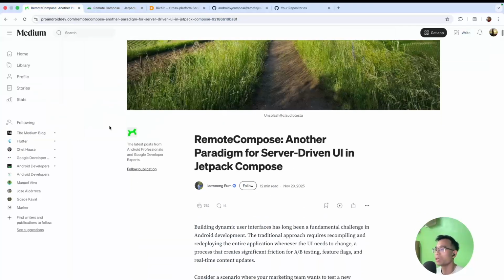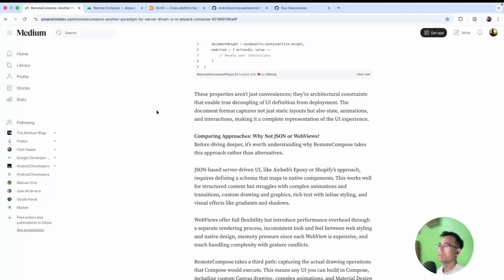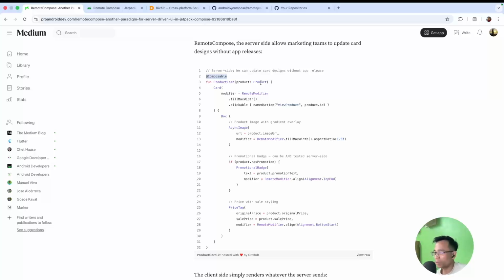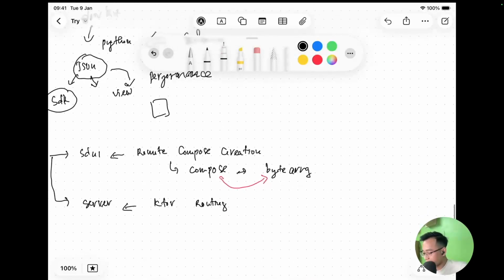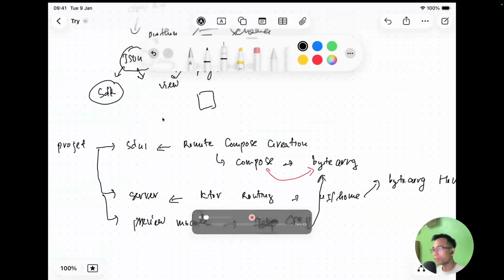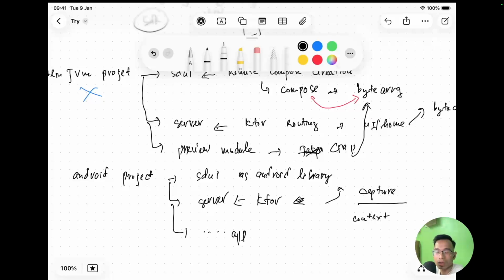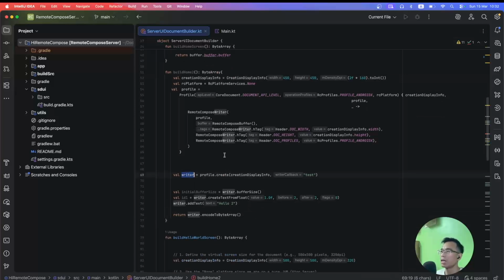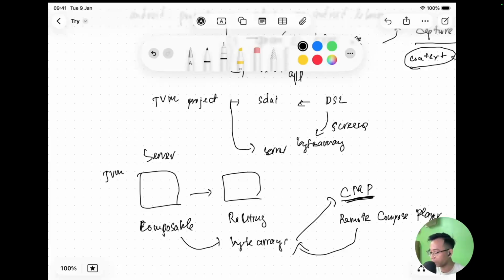I Tried Remote Compose So You Don’t Have To (Mar 15, 2026)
In this video I shared how I tried Remote Compose, what I found and the status of Remote Compose.

# Remote Compose